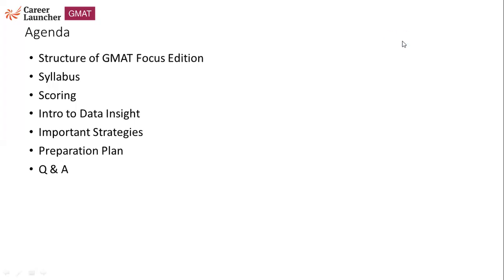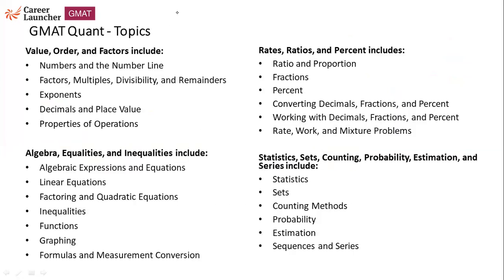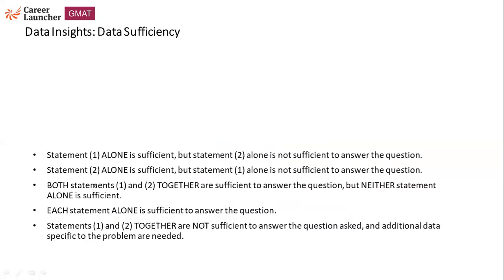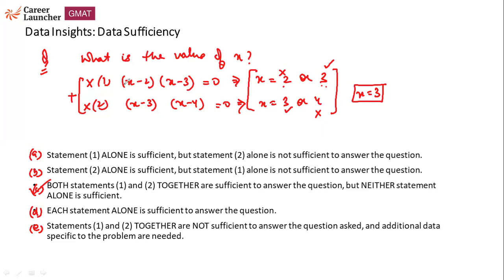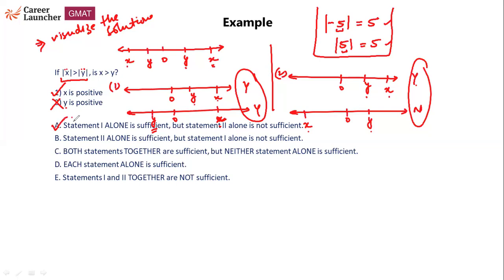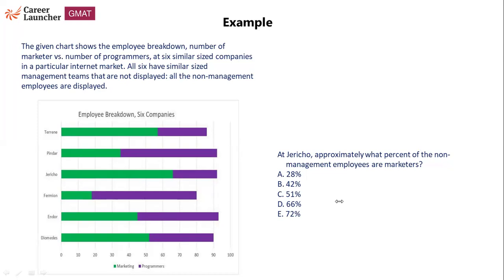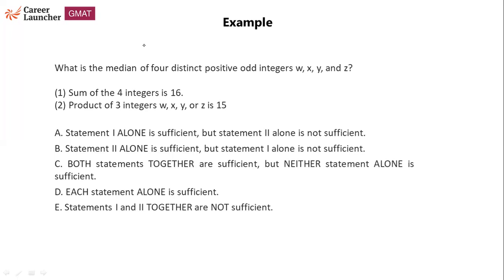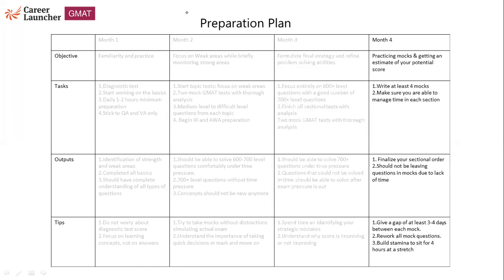Proven Strategies to Ace GMAT Data Insights | Career Launcher Study Abroad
Struggling with the new Data Insights section on the GMAT? This video breaks down expert-backed tips, time-saving techniques, and question-solving strategies to help you master this section with confidence. Whether you're just starting out or aiming to improve your score, these insights will set you on the right track!

📌 What you’ll learn:
✅ How to approach Data Insights questions
✅ Real GMAT-style examples

📅 Ready to ace your exam? Let’s get started!